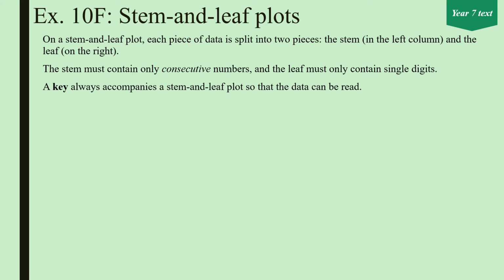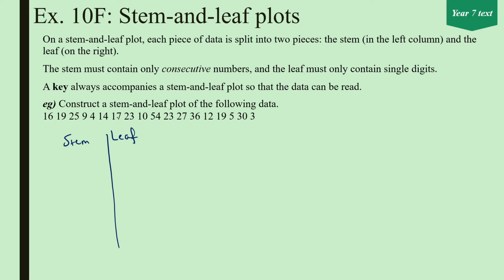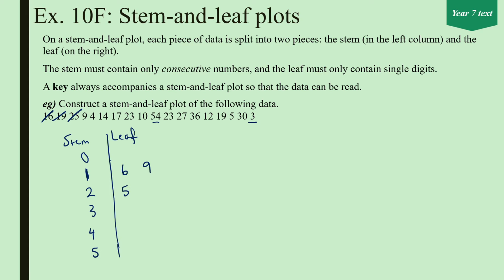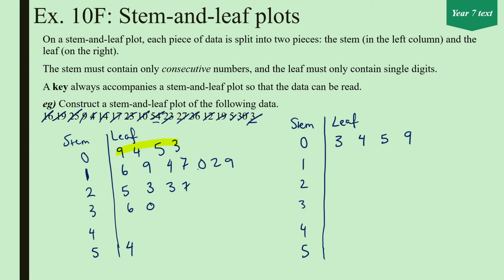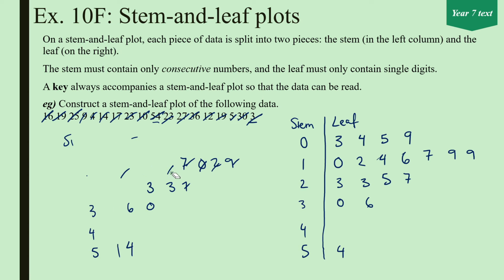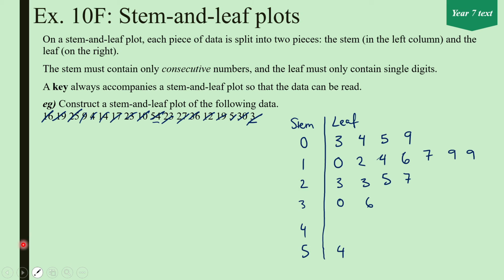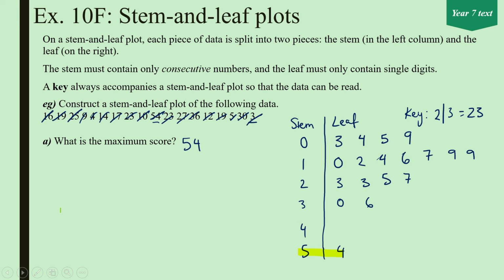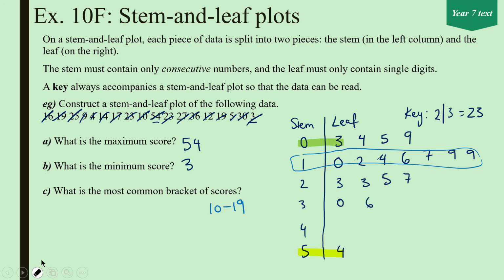Ex. 10F: Stem and leaf plots